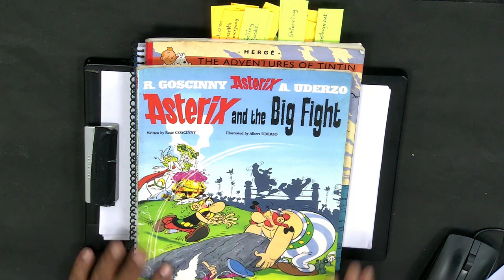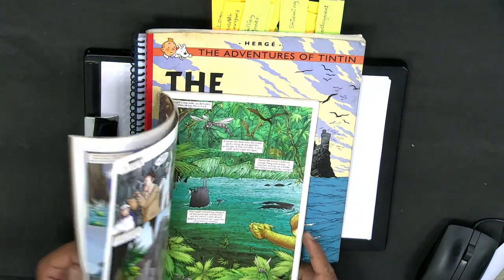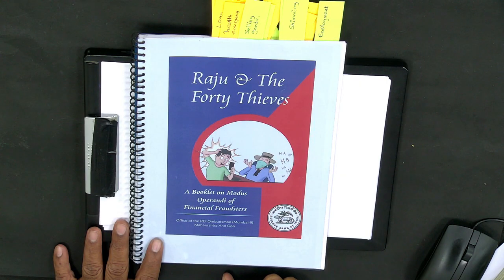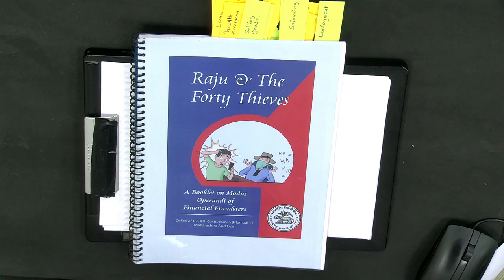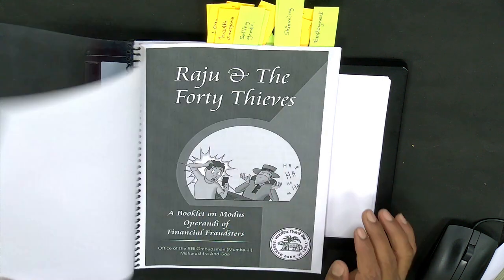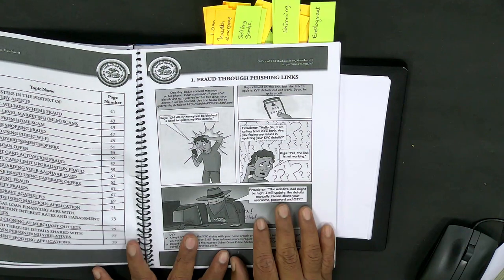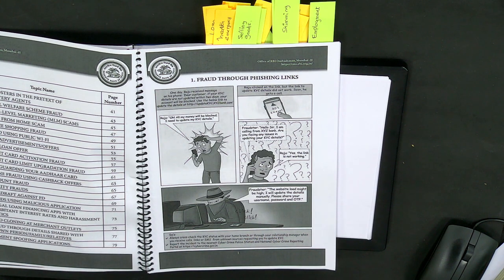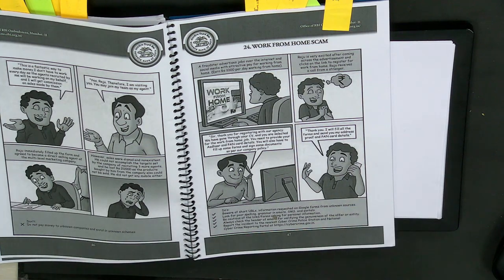Live Interaction on PMeVIDYA : Financial Education Series Part 1: Raju & Forty Thieves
Financial Education Series Part 1: Raju & Forty Thieves
Subject: Social Science    Class: X

Sahyog Session
Mon-Fri                                             5-5.30pm

The programs can be viewed on:
1. DD Free dish channel #128
2. Zee Dish TV Channel #950
3. Tata Sky Channel #756
4. Airtel TV Channel #440
5. Videocon Channel #477
6. Jio TV App
7. ‘NCERT OFFICIAL’ YouTube Channel
3. SWAYAM Prabha App
4. ePathshala Kishore Manch App
5. Social Media Platforms of CIET & NCERT (YouTube, Facebook, Twitter, WhatsApp, Telegram)